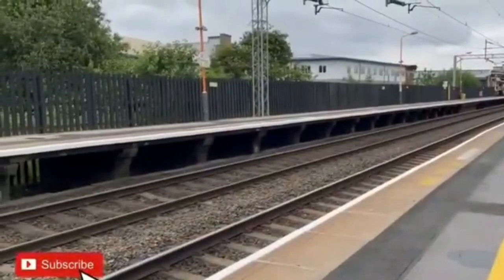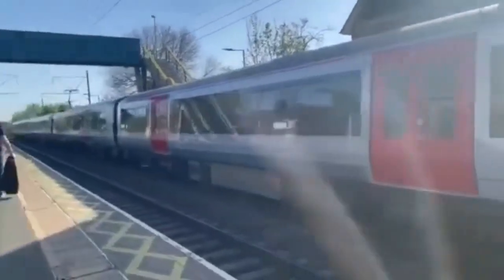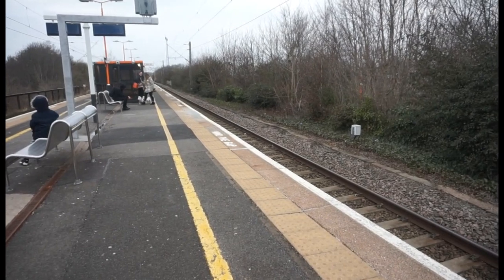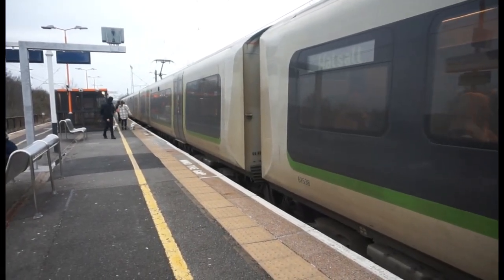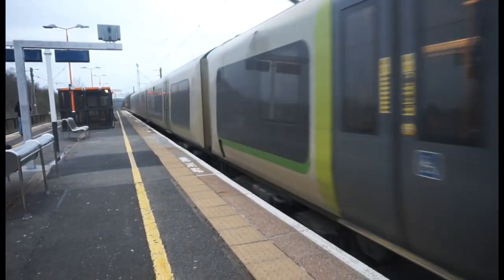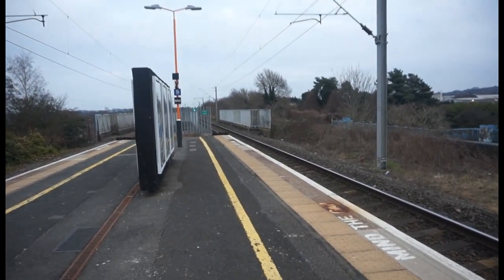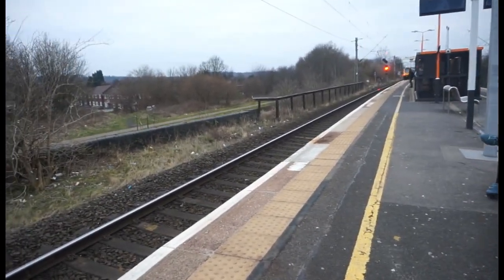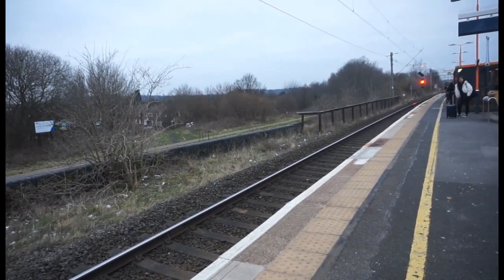Trains at Dudley Port 04/03/23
A lovely evening spending an hour here at Dudley port station expect to see services by London northwestern railway avanti west coast cross county and West Midlands railway there was supposed to be a transport for wales class 158 pass to Birmingham international but it got cancelled due to more trains needing repairs at the same time but hope you enjoyed the video please like comment share and subscribe and thank you for over 100 subscribers I really appreciate it 😊 and I will see you in the next video Shihan.😁

Dudley port railway station servers the Dudley port and Great bridge areas of Tipton, West Midlands,England situated on the stour valley Line, the station is operated by West Midlands railway.

The station opened in 1852 The line had passengers usage until about early 1880s when it began to slump at several stations, leading to the line becoming a largely freight only operation in 1887. It would remain open for goods traffic, which was considerable at this time, as the district had become highly industrialised in the then heyday of Black county’s industrial past.

As the local industry declined and transport became more common, the station entered a post world War ll decline.

Despite the name and being located just 1.6 miles (2.6km) north- east of the town centre of Dudley which has not had its own railway station since 1964). Dudley port station is not actually situated within the boundaries of the Brough of Dudley, but rather in the adjacent Sandwell brough. The name Dudley port emerged during the 19th century due to the existence number of warehouses and wharves emerging around the Birmingham.